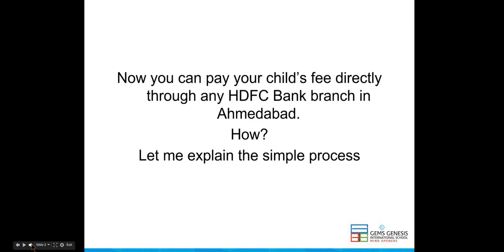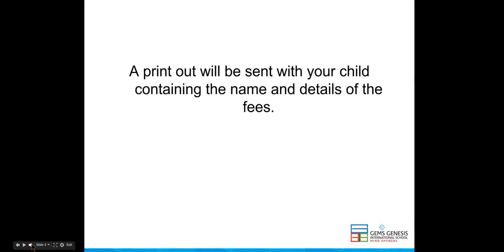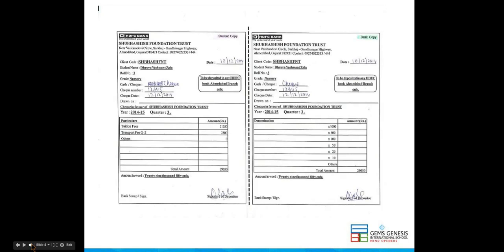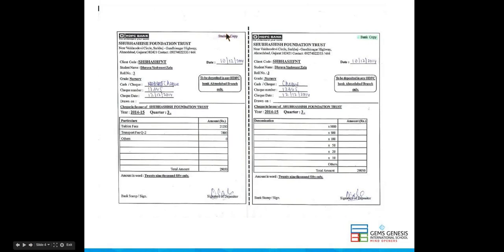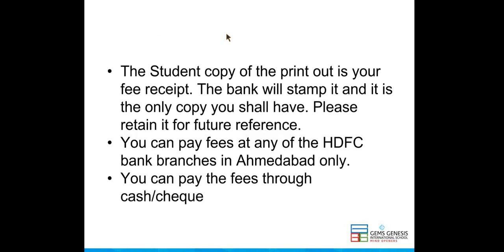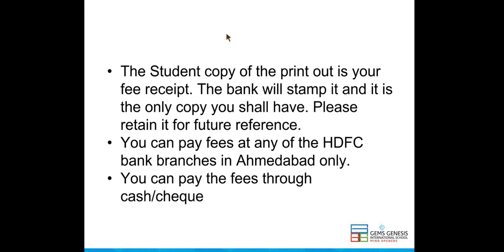The GGIS Fee Payment Tutorial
We have simplified the process and now you can pay your child's fee directly through any HDFC bank branch in Ahmedabad.

Watch this video for more information.